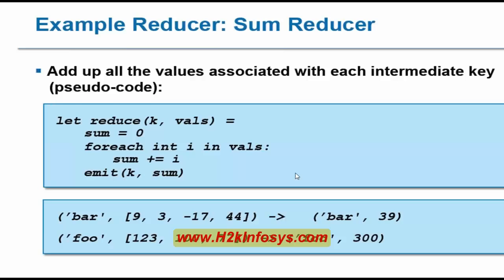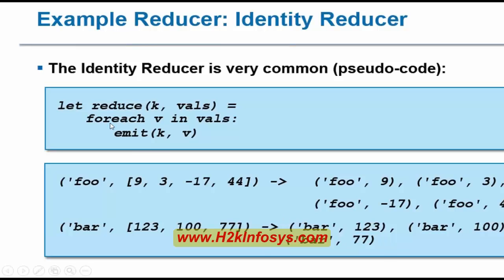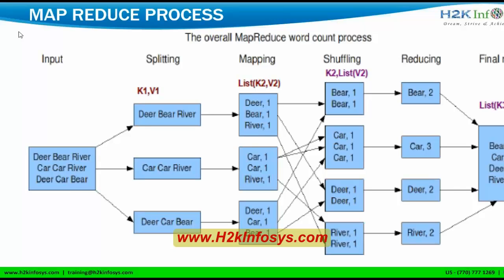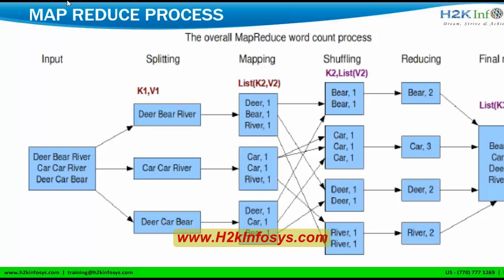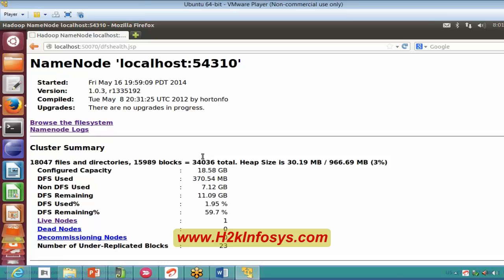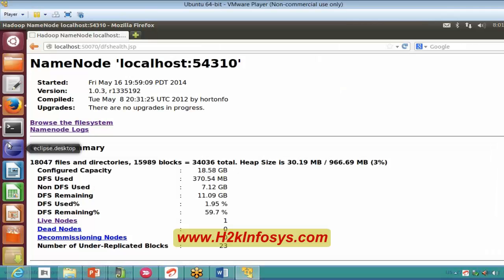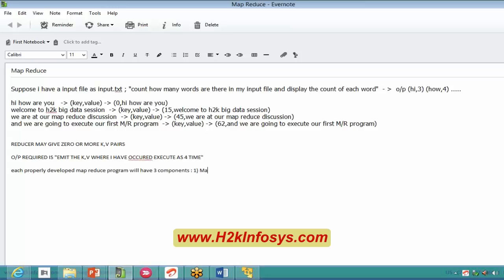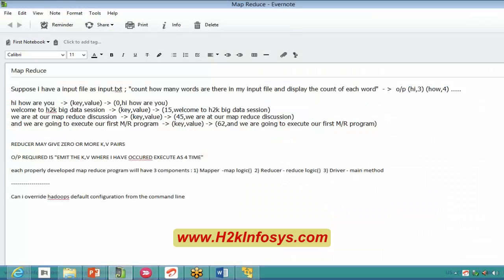Big Data Hadoop Training | Relationship between Input Splits and HDFS Blocks Tutorial 8 (Part 2) H2K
Big data refers to the vast and complex sets of information that are too large and intricate for traditional data processing methods to handle effectively. These datasets are characterized by their volume, velocity, variety, and veracity. The emergence of big data has revolutionized industries and decision-making processes, enabling organizations to gain valuable insights, make data-driven decisions, and uncover hidden patterns and trends. With the help of advanced analytics, machine learning, and artificial intelligence, big data has the potential to transform various sectors, including healthcare, finance, marketing, and more, leading to improved efficiency, innovation, and competitiveness. Harnessing the power of big data is crucial in today's data-driven world for businesses and institutions seeking to stay competitive and make informed choices.

big data hadoop courses,
hadoop courses,best big data courses,
onlinelearning hadoop training,
big data online course,
hadoop certifications,data hadoop certification training,seleniumautomation big data training online,big data free courses,big data developer training,training on big data,big data course content
 H2kinfosys Online Training and Certifications: